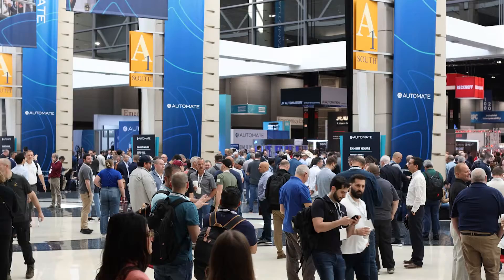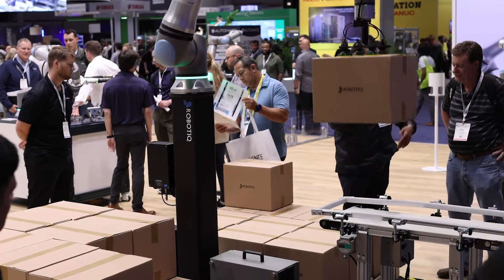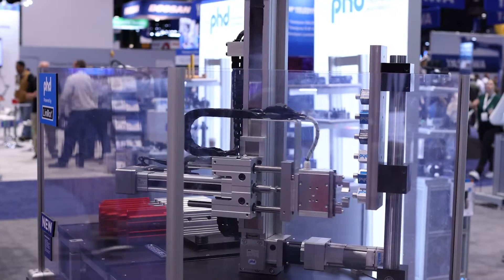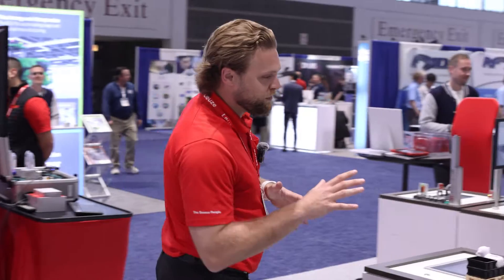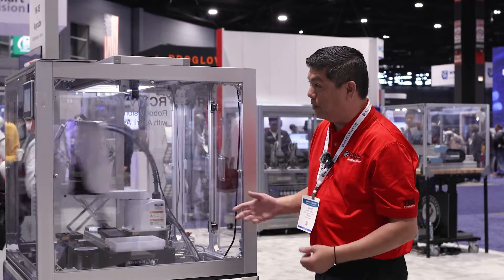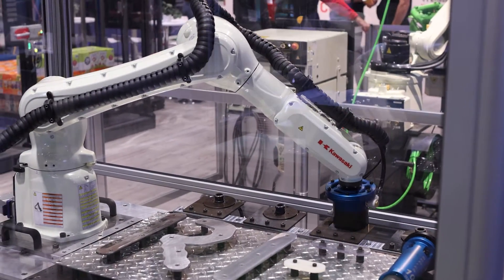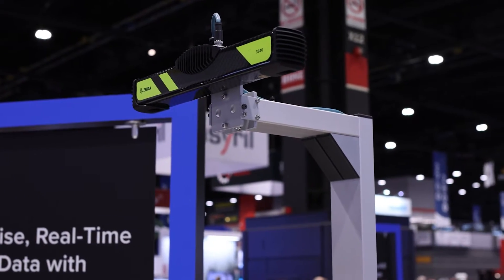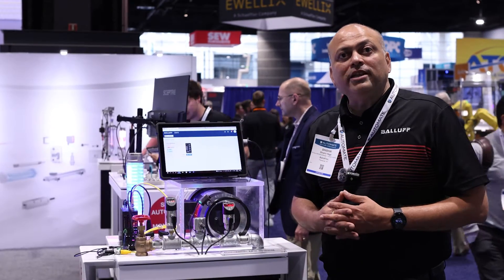Automate 2024: Tour by NEFF Automation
Automate is North America's largest showcase of automation technology. Hosted in Chicago's McCormick Place Convention Center this year, Automate features over 800 exhibitors, making it really easy to get lost.

While NEFF Automation doesn't have a booth this year, over 20 of our top manufacturing partners do. Watch as David Roth, Electrical Product Sales Manager at NEFF, gives us a tour of Automate by visiting some of our top partners' booths.

0:00 Intro
0:26 Universal Robots and MiR
2:00 PHD Automation
2:10 QC Conveyors
2:55 Leuze
3:24 80/20
3:35 YRG Robotics
4:11 Phoenix Contact
5:00 Kawasaki Robotics
5:50 Zebra Technologies
6:48 Balluff
7:15 Wrap up

Featuring:  @UniversalRobotsVideo @MobileIndustrialRobotsApS @QCConveyors @Phdincorporated @LeuzeTheSensorPeople @8020llc @yrginc @PhoenixContactUSA @KawasakiRobotics @ZebraTechnologiesGlobal @BalluffSensors and more.